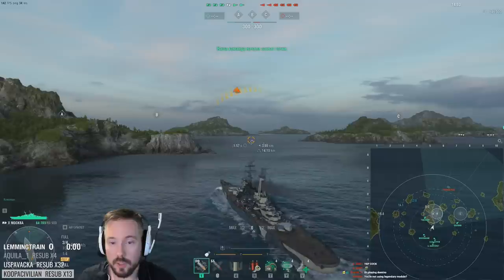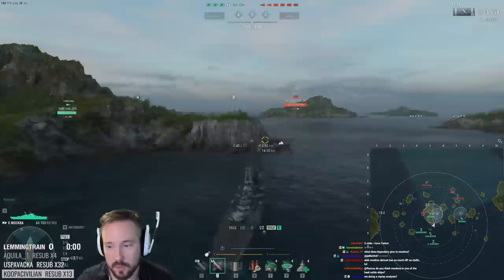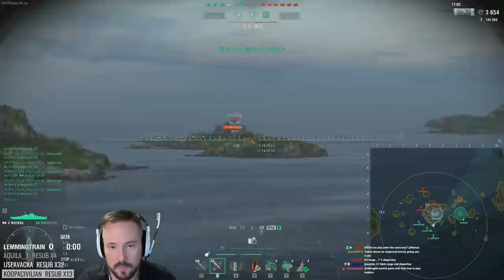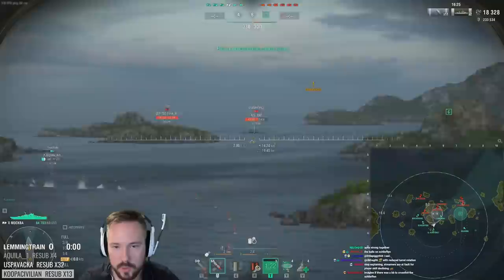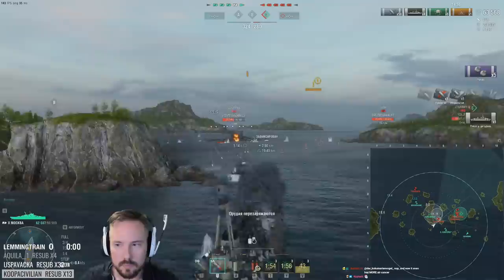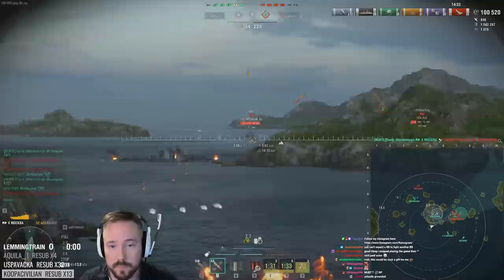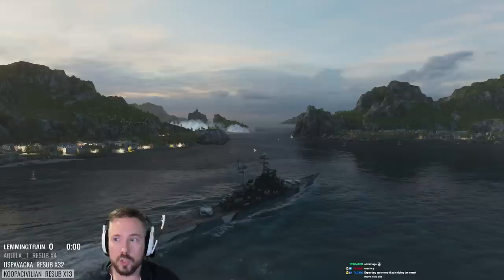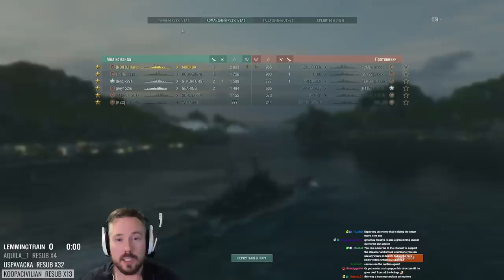Moskva Ranked - Live Guide Request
Today I got a Moskva ranked request from a viewer who struggles with the ship, so I decided to do a live commentary on how the ship works and what it does well.